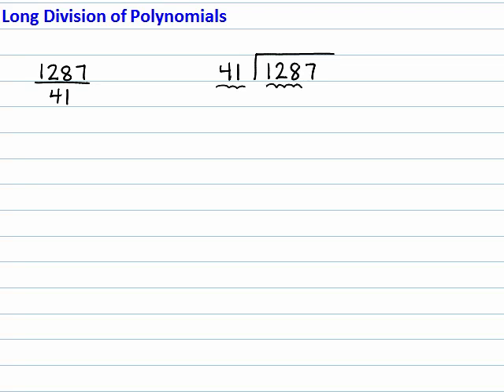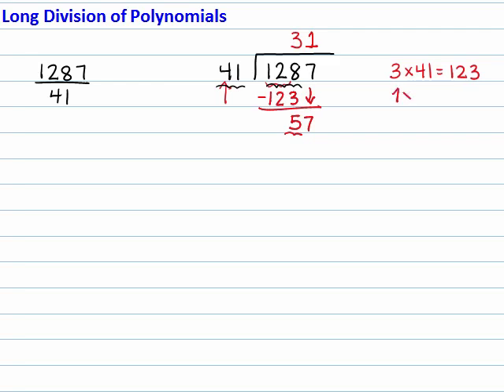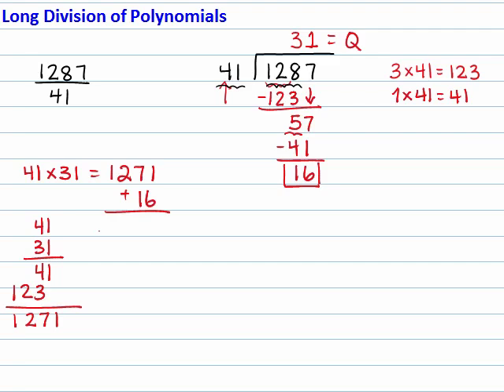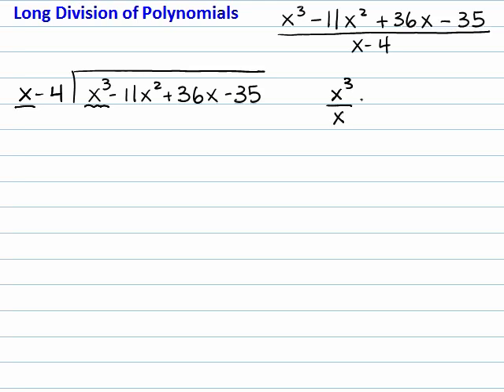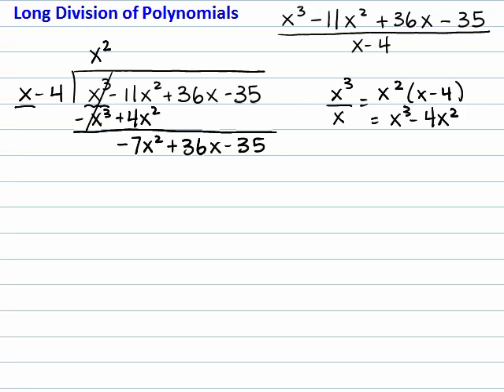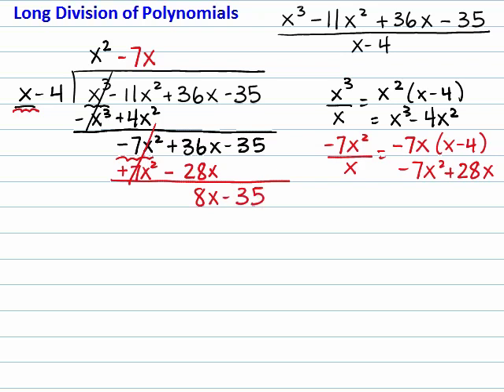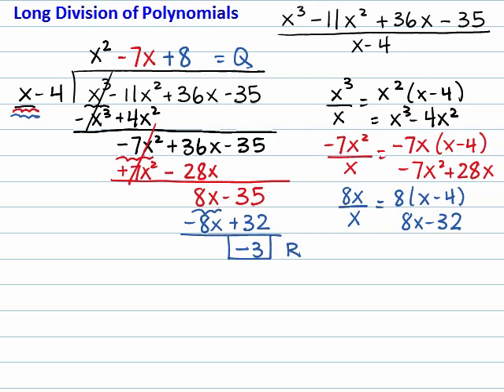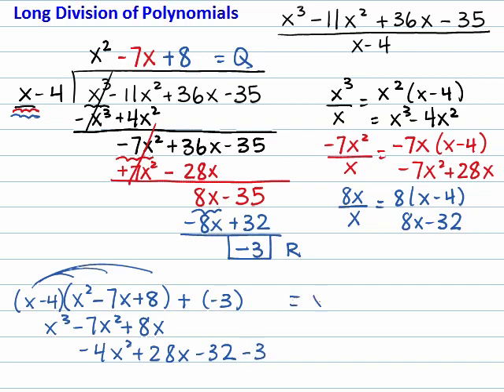Long Division of Polynomials with Tutorial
Mini demo of long division with whole numbers and an application with polynomials